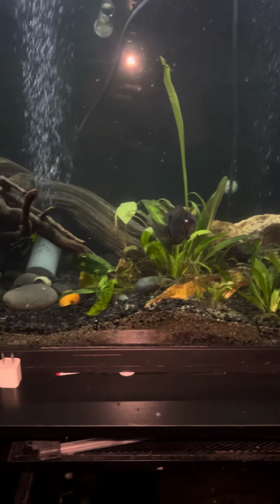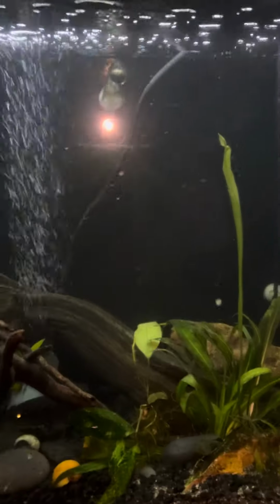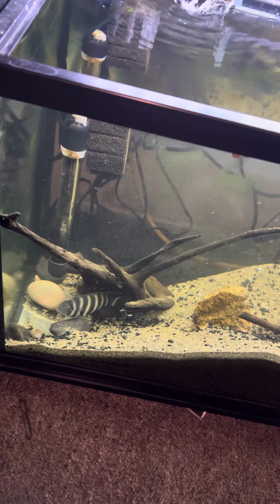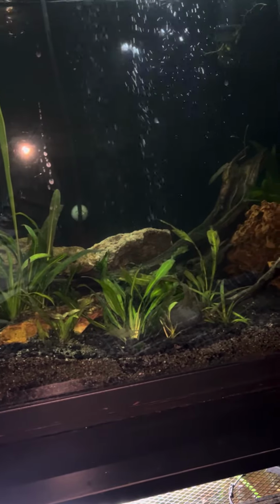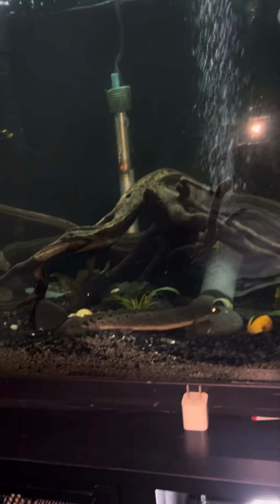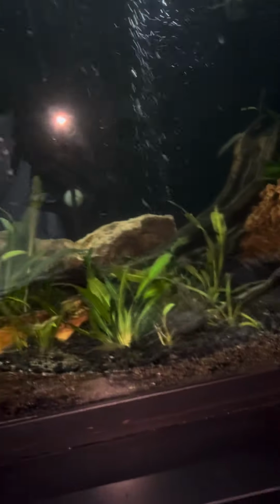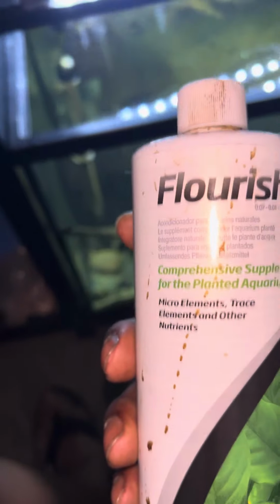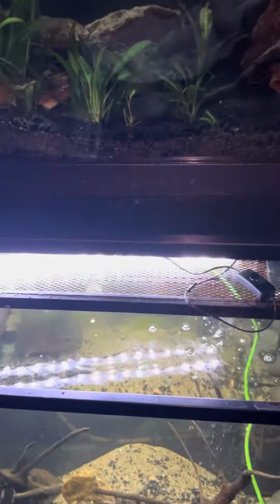Co2 and why I or you *DONT*!!! Need this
Co2 is not for everyone or every setup before u buy a system ask your self do you need this aquarium